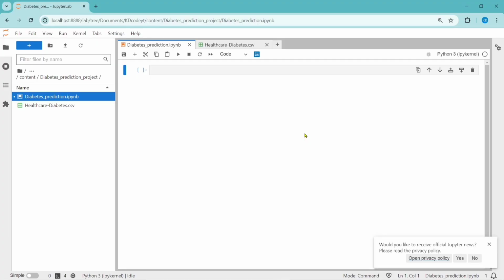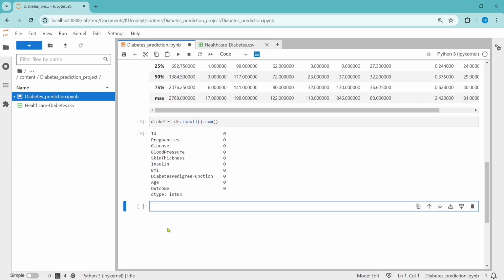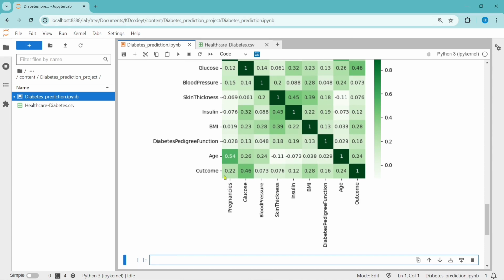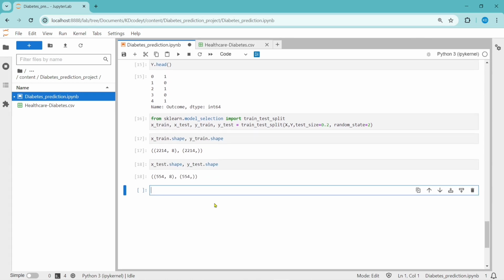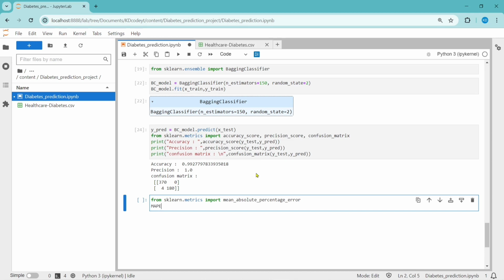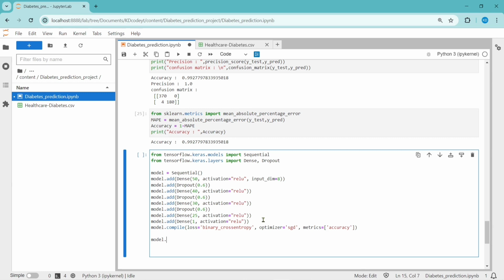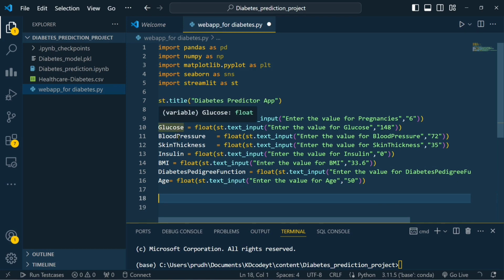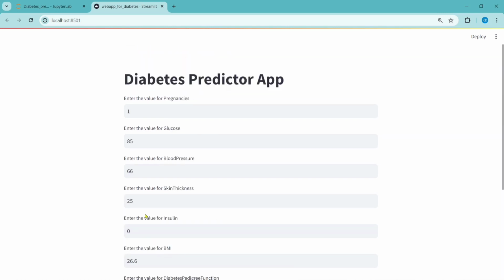Project : Diabetes prediction Using ML | Web app | python | 2024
In this Video, we have discussed about predicting the diabetes for a person using Bagging Classifier and ANN and compared both the models Accuracy

Add on : Also created a simple Web app to take inputs from user and Predicted data